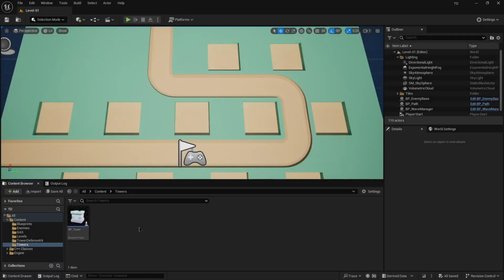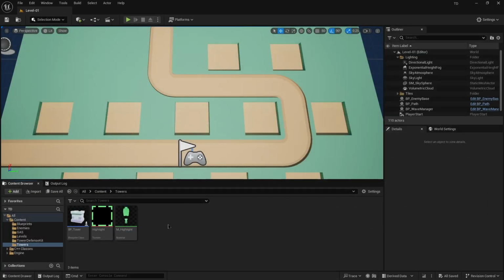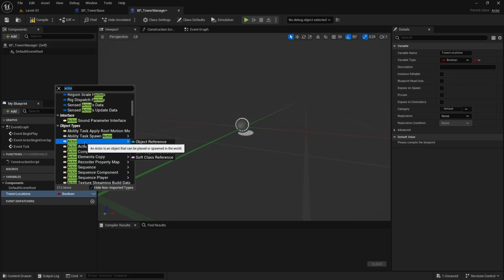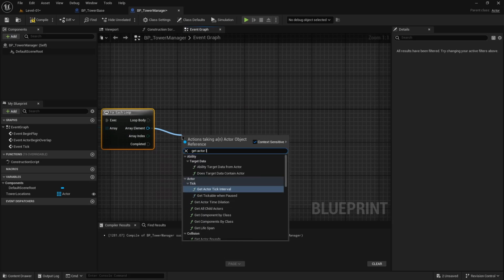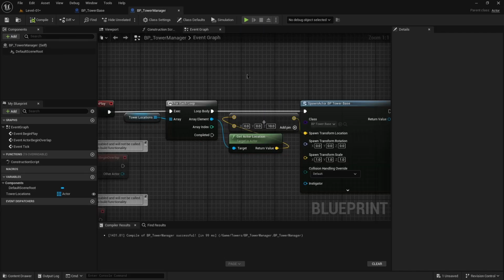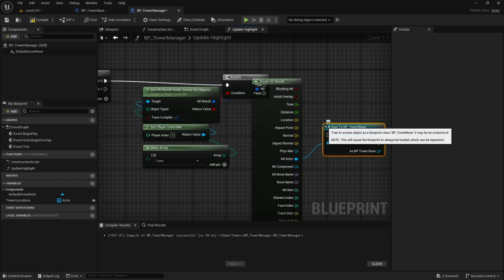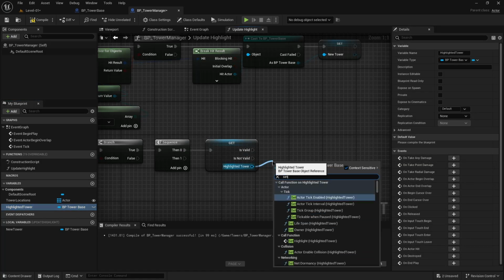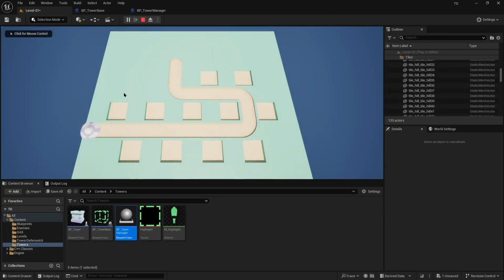10 - The Tower Manager - Tower Placement Setup - Let's Make a Tower Defense Game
This Unreal Engine 5.4 video is about starting to build The Tower Manager, which will be responsible for Tower Placement.

We start by importing a png, and using it to create a two-sided translucent material. Next, we create a Tower Object Channel and Tower Collision Preset. Then we create the Tower Base Blueprint, which includes a Box Collision using the Tower Channel and Preset, as well as a Highlight Mesh using the Material we created. Next, the Tower Manager is created to create a set of Tower Base Blueprints, along with some interaction to toggle their highlight based on mouse hit result.

Chapters
00:00 - Intro and Shout Out
00:15 - Highlight Translucent Material
01:26 - Adding a new Object Channel and Collision Preset
02:25 - Tower Base Blueprint Setup
03:45 - Tower Manager Blueprint and Tower Locations
05:48 - Spawning Empty Tower Base Blueprints
05:45 - Flickering Z-Order Shenanigans
07:28 - Tower Highlight vs Tower Manager Hit Result Under Cursor
14:05 - Outro